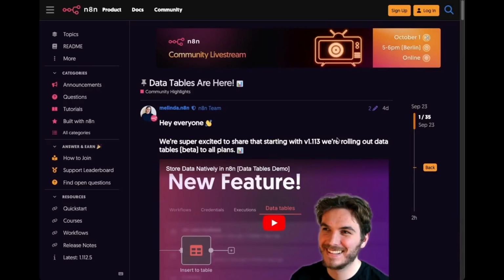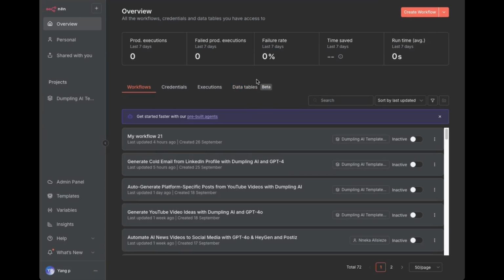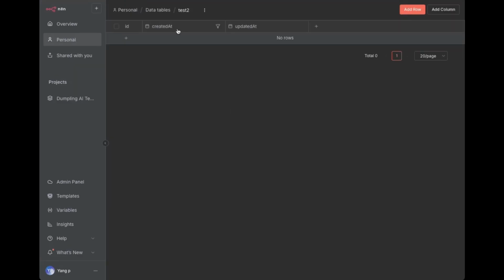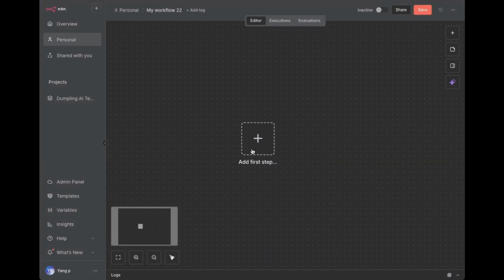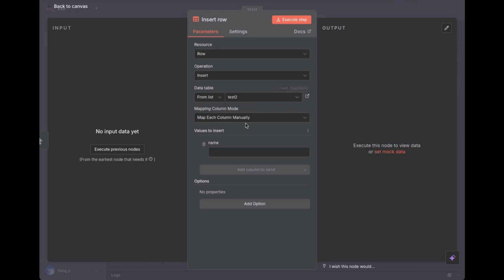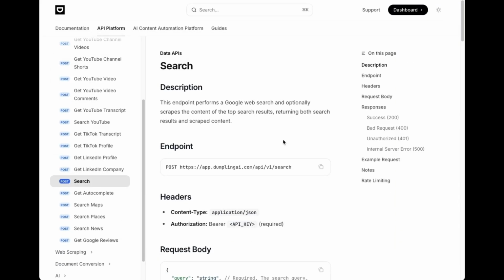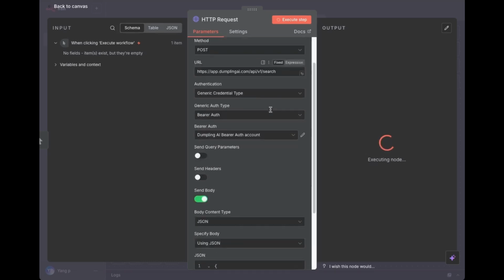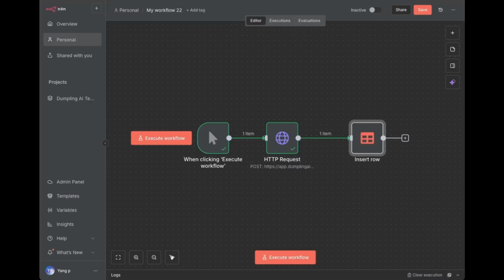n8n's NEW Native Data Tables Feature Breakdown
n8n just released Data Tables (beta)! 🚀
This is basically a native alternative to Airtable or Google Sheets inside n8n itself — something the community has been asking for a long time.

In this video, I’ll walk you through:

What Data Tables are and how they work

How to set them up in your n8n instance (minimum v1.113)

CRUD operations you can run directly inside workflows

Key limitations to keep in mind (no create/delete tables in workflows yet)

Practical examples: storing search results, scraping sites, and connecting multiple workflows

Why this matters:
✅ No need to manage external services like Airtable/Google Sheets
✅ Faster and simpler workflow builds
✅ Native storage for passing data between workflows

While this doesn’t unlock totally new use cases, it massively improves ease of use and keeps everything inside n8n.

👉 If you come up with cool ways to use Data Tables, drop them in the comments! I’d love to see what you’re building.